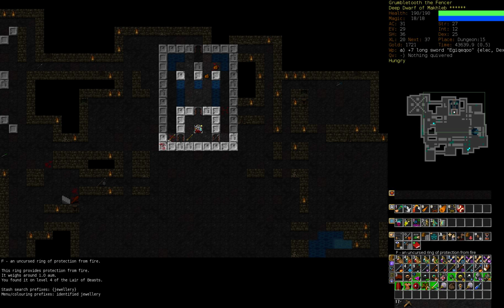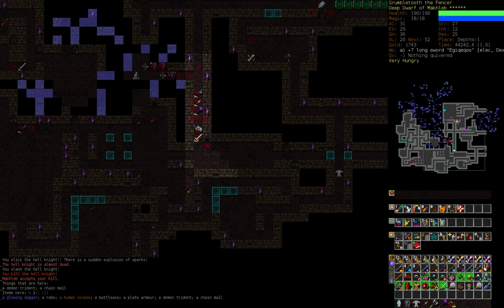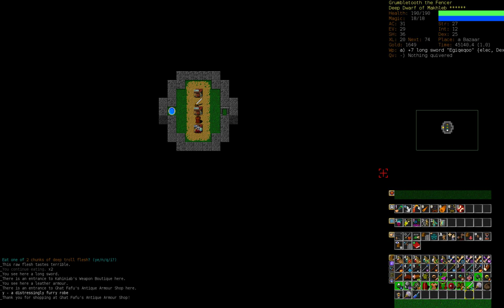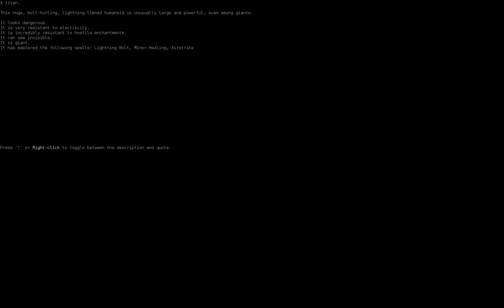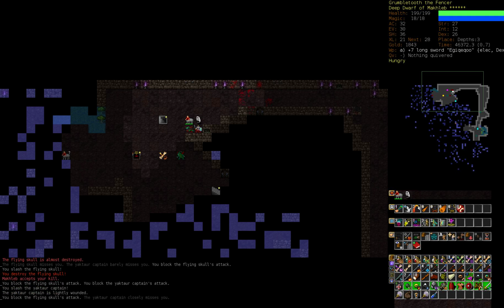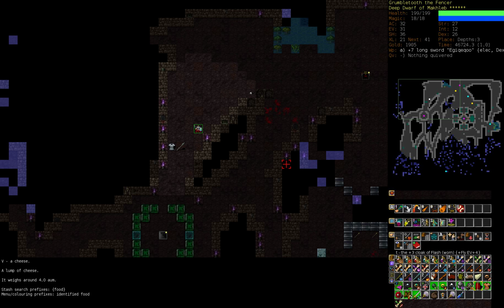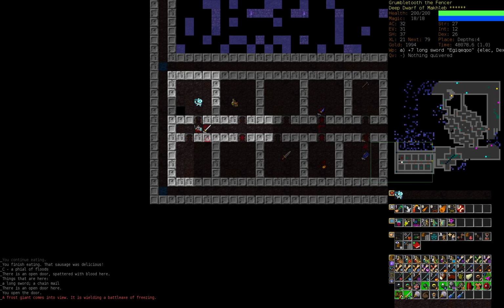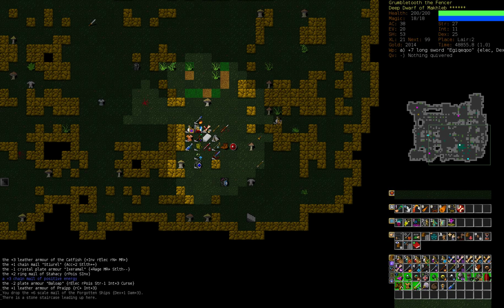Let's Play a Deep Dwarf Fighter- Grumbletooth 12